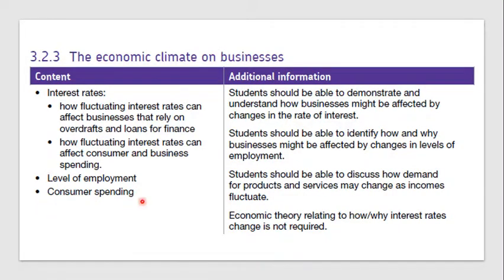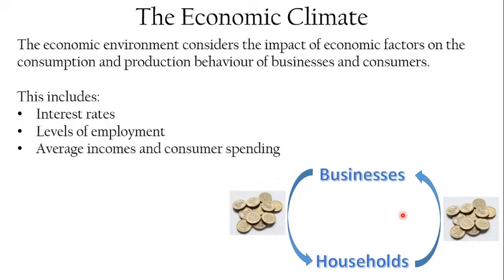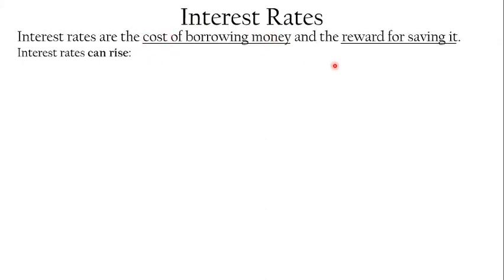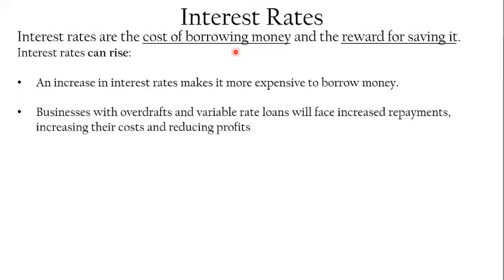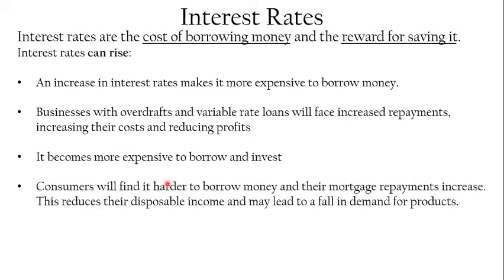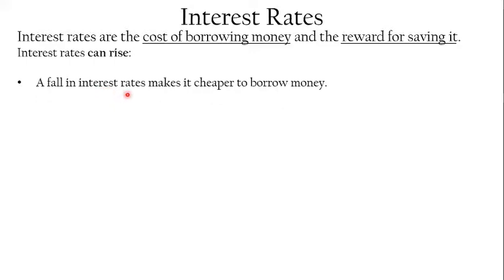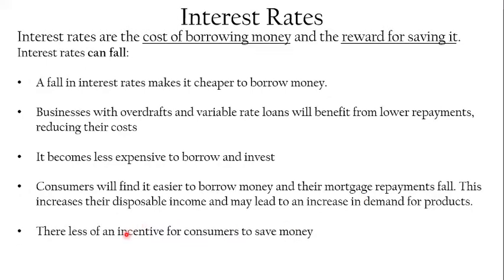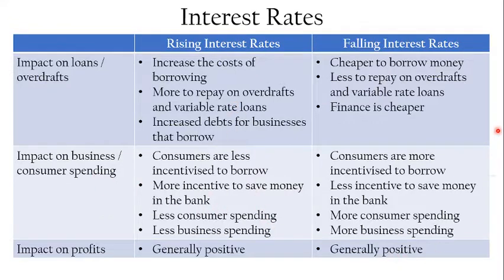GCSE 3.2 6 Interest Rates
This video looks at the impact of changing interest rates on businesses and consumers